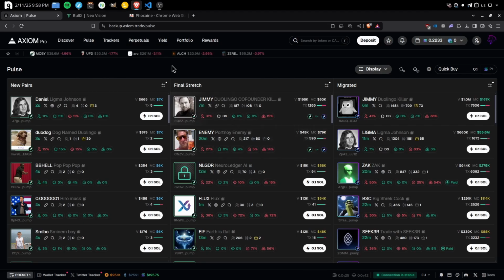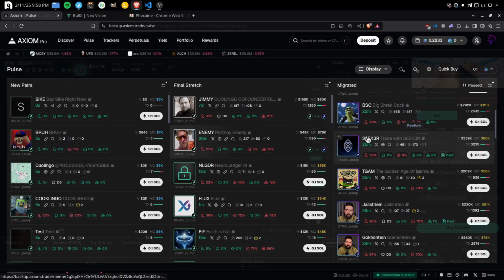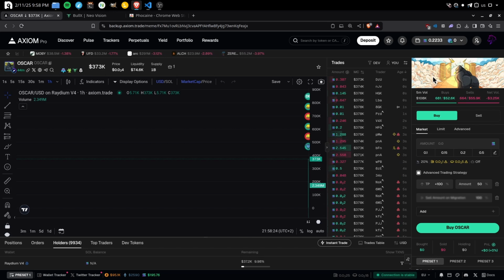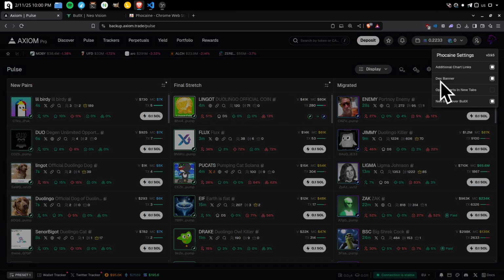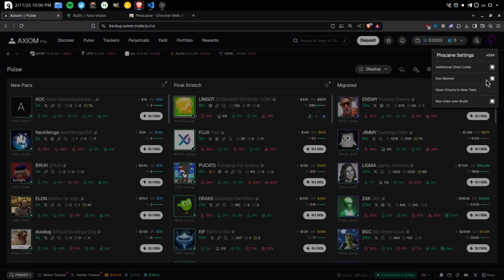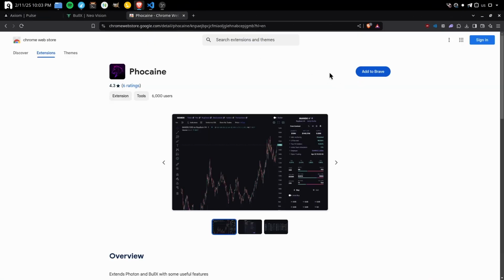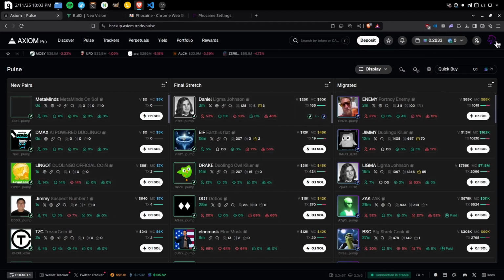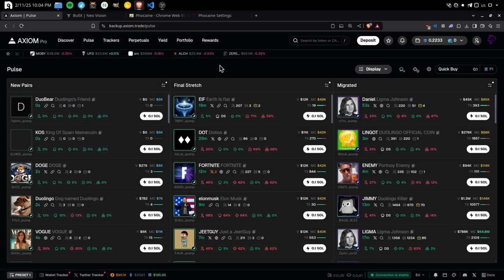HOW TO SETUP PHOCAINE EXTENSION ON ANY TRADING PLATFORM - GUIDE!